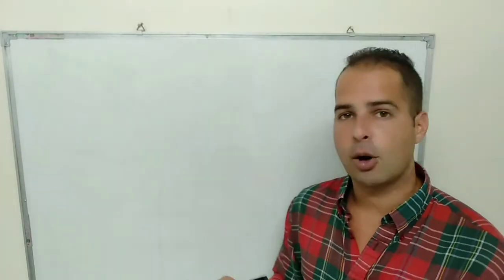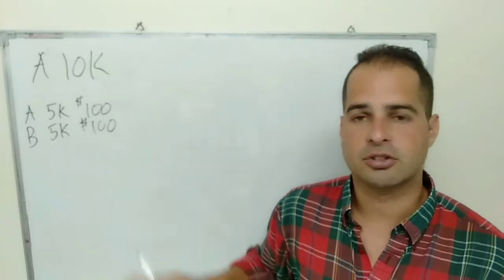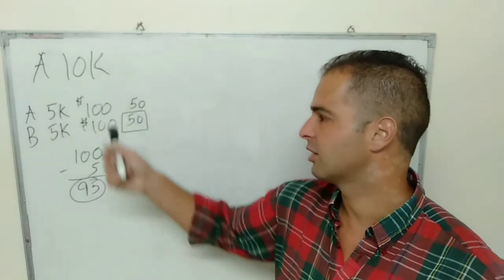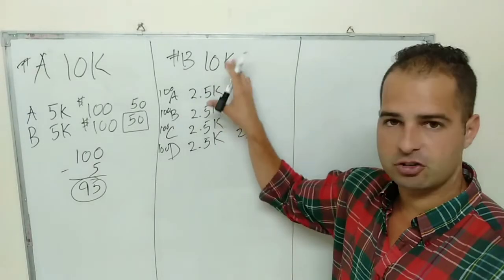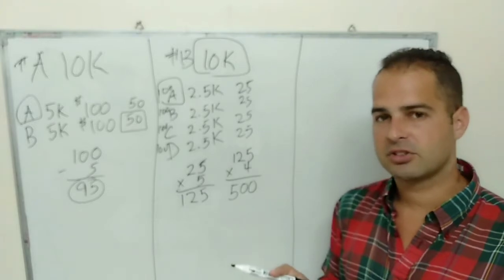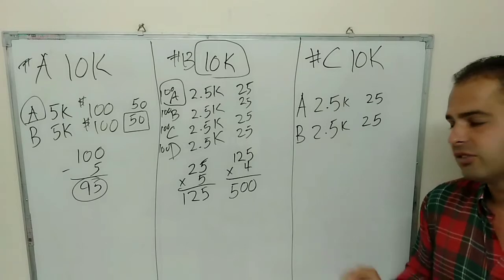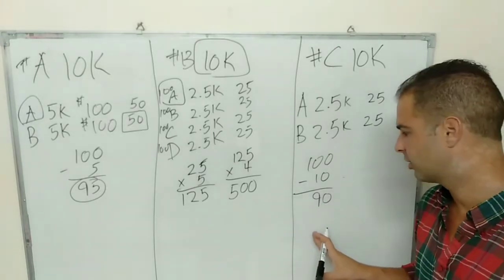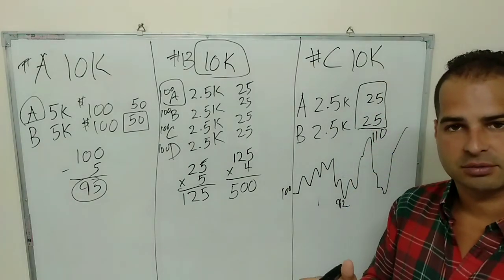Lesson #9 The Best Position Sizes for Portfolio Risk